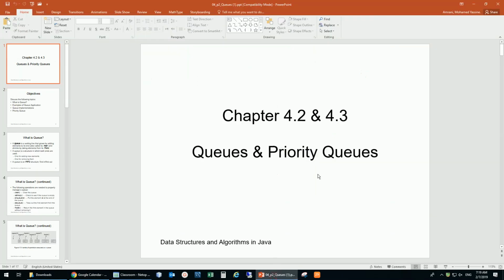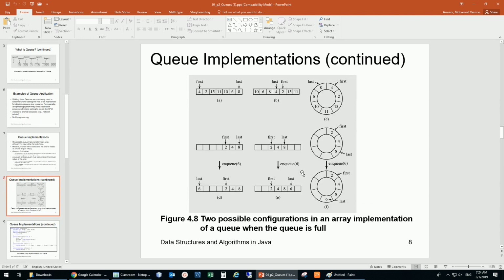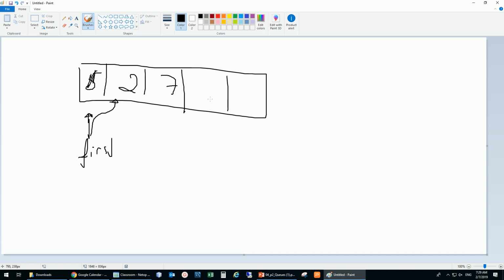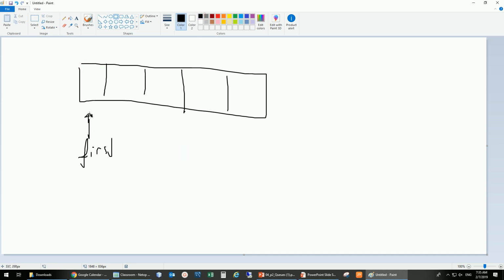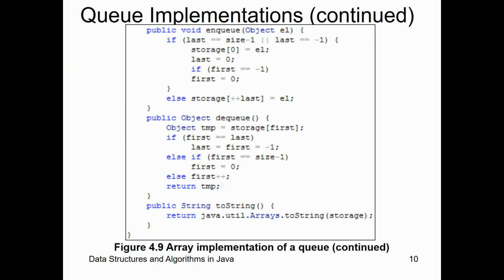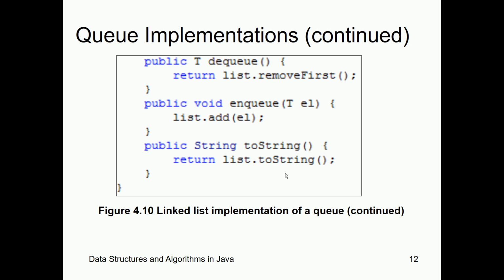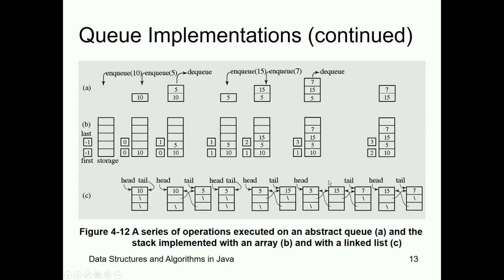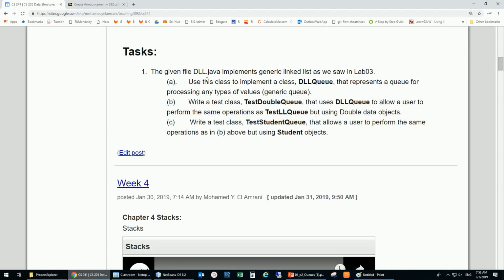392 cs241-205 Queues